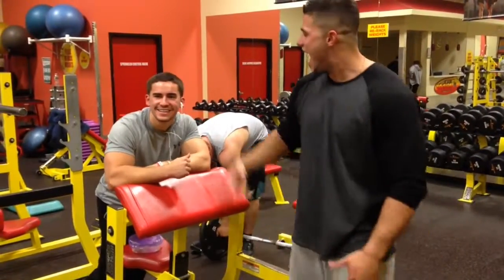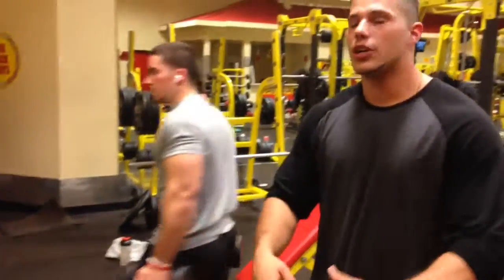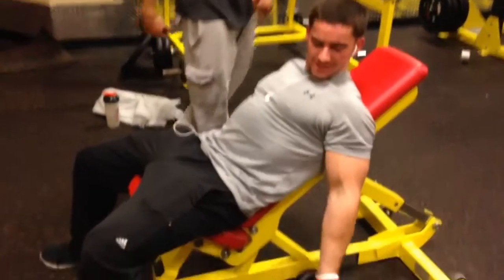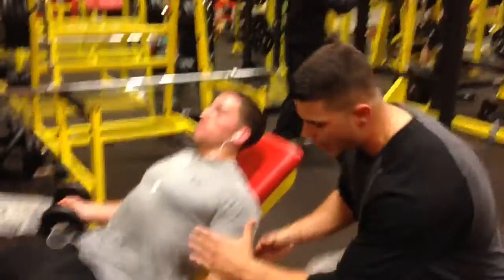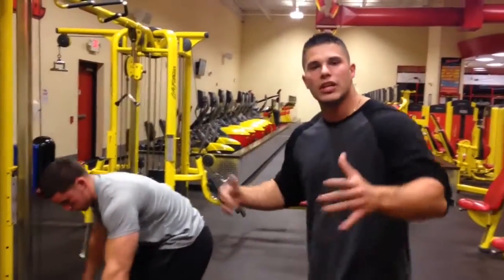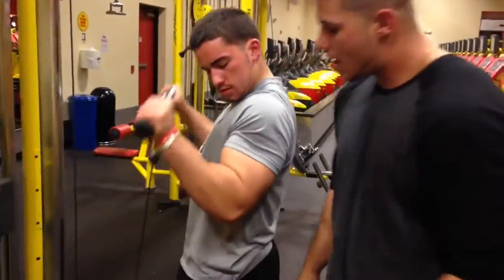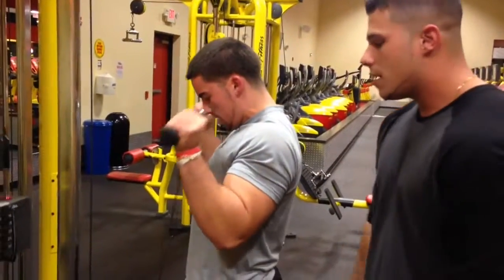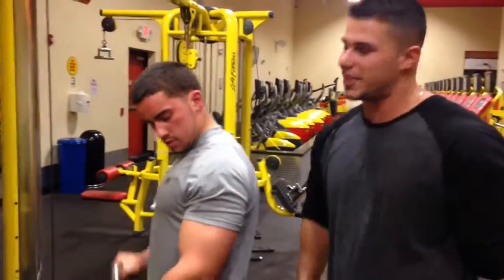Get Huge Biceps Without The Use of Steroids Teenage Bodybuilding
I used Freeletics Gym as my training system to create an individualized training plan for me week by week, adapted to my experience, goals and your progress. The app helped me a lot as I didn't have a lot of experience learned the barbell movements with it through guided videos, my weights were increased automatically by its coach function and I was guided through every single workout. I couldn't have achieved what I did without it.

***UPDATE ON STARTING LIFTING NUMBERS***
I haven't actually done real 1RM tests in the beginning. These are just estimations based on the weights I trained with. I found a 1RM calculator online that said that it's pretty accurate up to 10 reps so I used its estimations. If I had known the technique better and if I had been able to push myself harder, I probably could have handled more weight but I was afraid to do the movements wrong and I found it kind of scary to use weights I am not sure I can handle - especially when it comes to bench press and squats.

***UPDATE ON NUTRITION***
I followed a very strict diet and without that, it would just not have been possible to change as drastically as I did. In general: I’m a pescetarian, that means, I don’t eat meat except for fish. I started with the Freeletics Nutrition Guide and applied the knowledge in a way that worked best for me. I will try to break it down to a few simple steps:
1) The key is finding what works best for you and then sticking to it: The first couple of weeks I only focussed on gaining weight as that has been my biggest struggle so far. High protein and high carb diet. Lot’s of fish and seafood. My calorie intake was up to about 4000kcal/day. After a while I realized that was too much as I was gaining fat as well and went down to a high protein moderate carb diet with a little more than 3000kcal which worked way better for me. My body developed the way I wanted it to and my performance went through the roof..
2) No alcohol, no added sugar, no processed food at all. Real foods - that’s what is the basis for everyone. Don’t eat stuff you can’t pronounce. Just don’t do it.
3) It helps to track your calories and weigh your food. You need to know what you are eating as well as how much of it. It’s the same as for training: Doing the right exercises is the first step, programming it is the second. That's why the Freeletics Gym Coach worked for me.
4) Schedule your meals according to your day. Your body needs to be fueled with the right nutrients throughout the day and has special needs at certain times, i.e. I always ate a banana and drank a protein shake directly (15mins max) after training as the body needs carbs and proteins to regenerate and refuel. I also precooked my food for the whole day every morning.
5) Supplements: I took 5g of creatine and a protein shake right after each training.